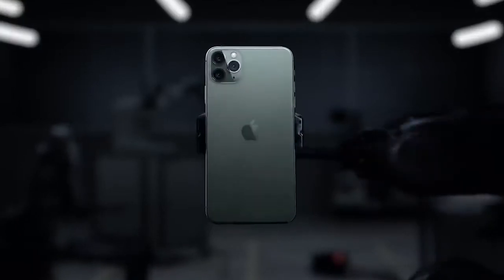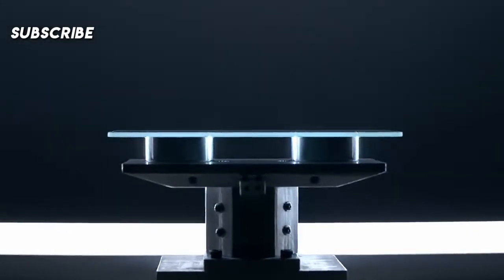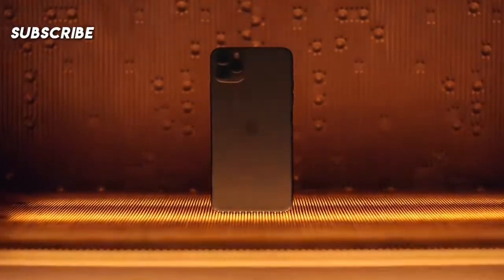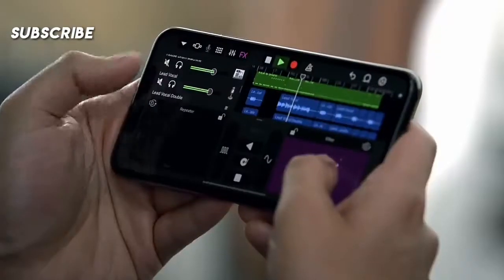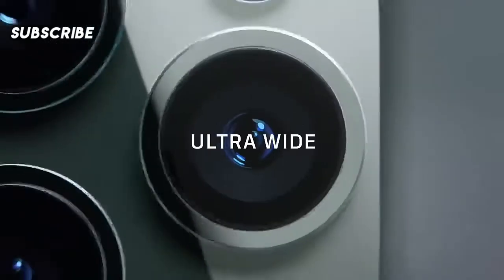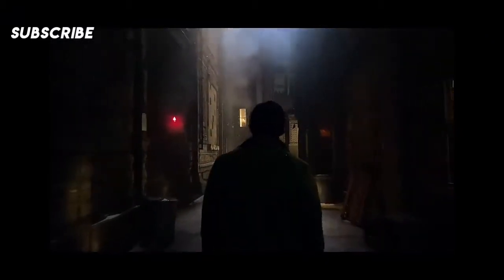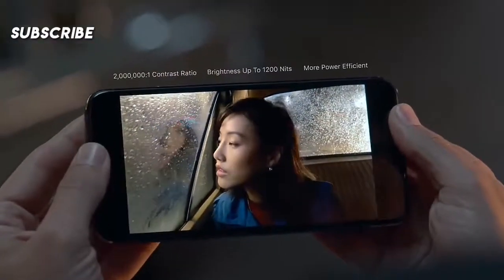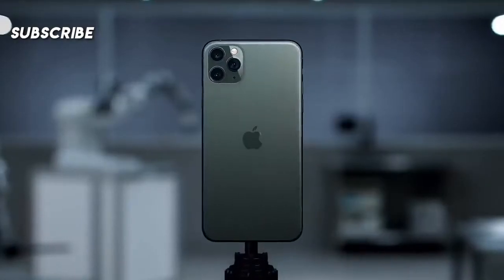IPhone 11 Pro Trailer | Apple Launch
The first iPhone to be called Pro. Shoot with all-new Ultra Wide, Wide, and Telephoto cameras. Take photos in drastically lower light with Night mode. Capture the highest-quality video of any smartphone. All powered by A13 Bionic, the fastest chip in a smartphone, and with an unprecedented leap in battery life. Oh, and it’s water-resistant up to 4 meters for 30 minutes.